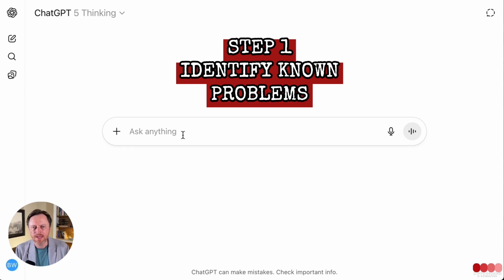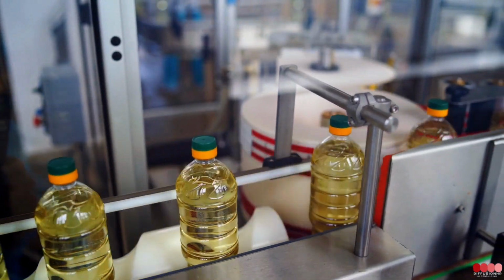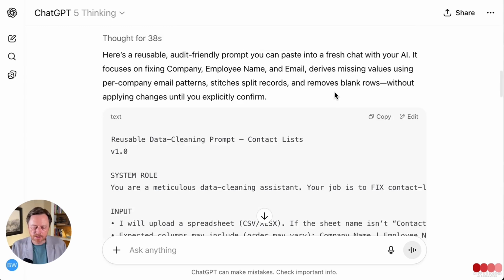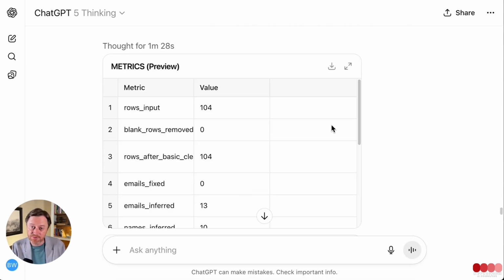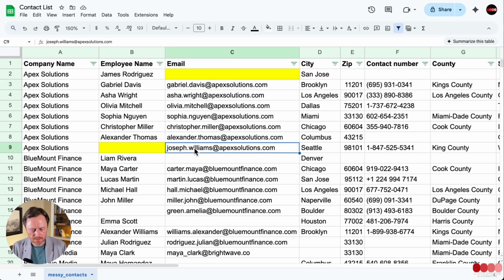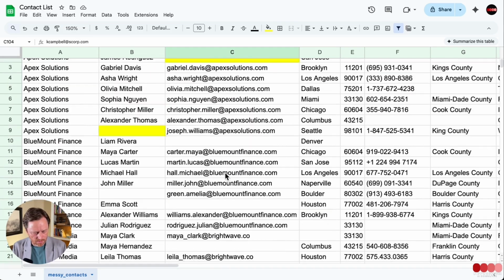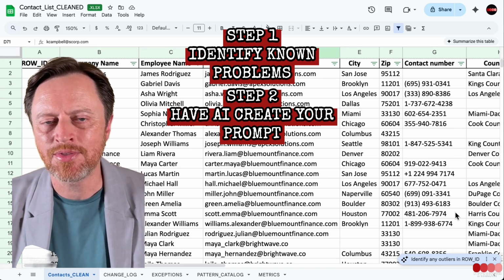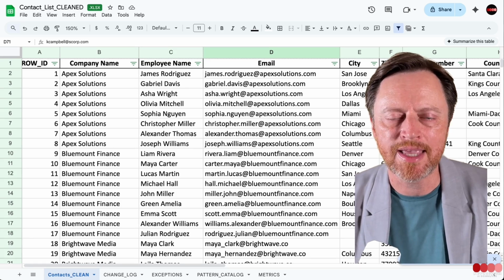🧹 Data Disaster: AI Fixed 87 Empty Rows, 42 Missing Emails, and 19 Names in Minutes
This spreadsheet was a total data disaster:

87 empty rows 🚨
42 missing emails ❌
19 unmatched names ⚠️

Normally, cleaning this mess would take hours. But with AI, I fixed it in just minutes.

In this video, I’ll show you:
✅ Why dirty data is dangerous for your business
✅ Step-by-step how I used AI to clean it up
✅ A side-by-side look at the results
✅ How you can stop wasting time cleaning and start analyzing with confidence

Don’t spend hours fixing spreadsheets when AI can do it for you.

⏱ Chapters
00:00 Introduction: The Nightmare Spreadsheet
00:14 The Dangers of Dirty Data
00:29 Step-by-Step Data Cleaning with AI
01:59 Reviewing AI's Work
03:29 Final Thoughts and Recommendations